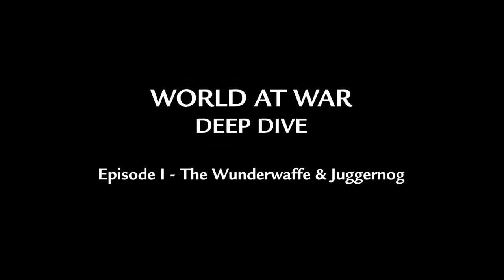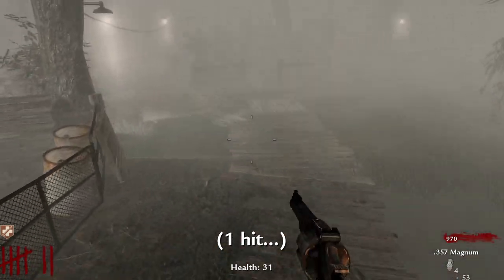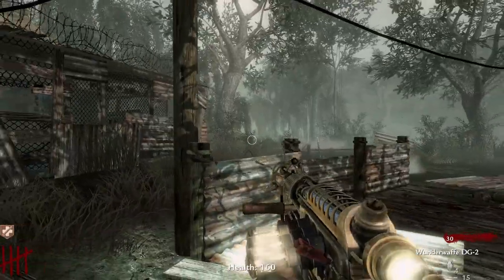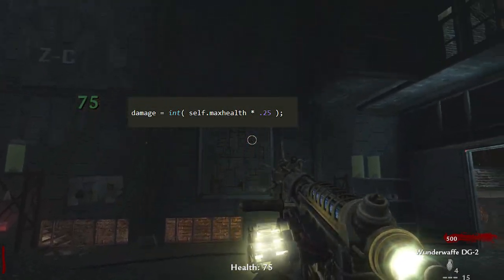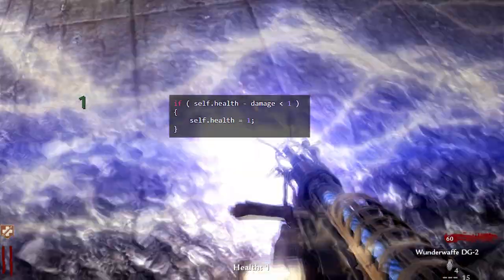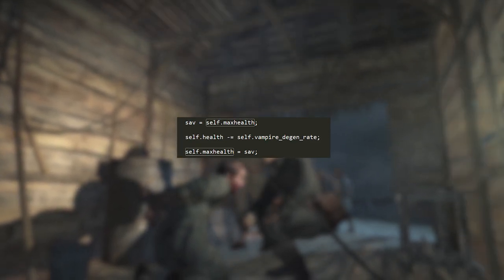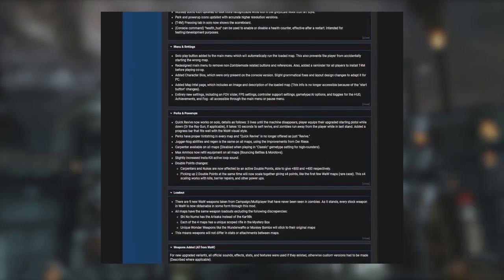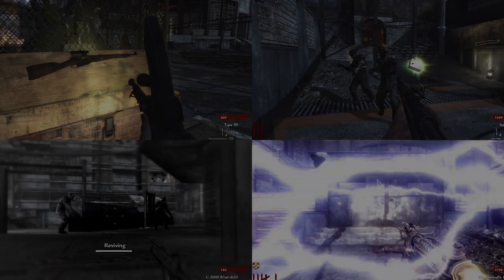WORLD AT WAR DEEP DIVE - Wunderwaffe Glitch & Juggernog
A new series where I explore old features & glitches from Call of Duty: World at War zombies. In this episode, I look into how Juggernog works and the iconic Wunderwaffe glitch.

james21193
youtu.be/DEOZkA7pPDE

Cleystar
youtu.be/ANTIztGQq4M

Cruppz
youtu.be/J9Kwk-L8Ekg
0:00 Verruckt
2:37 Shi No Numa
7:27 Der Riese
12:31 Wunderwaffe-Jug Glitch
14:40 Health Calculations
19:06 Additional Notes
21:41 Fixing the Glitch